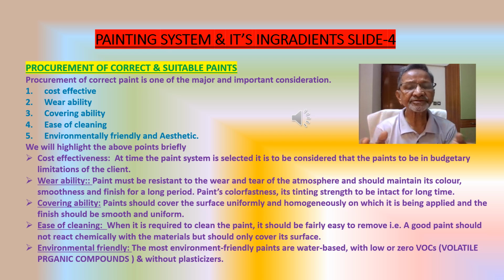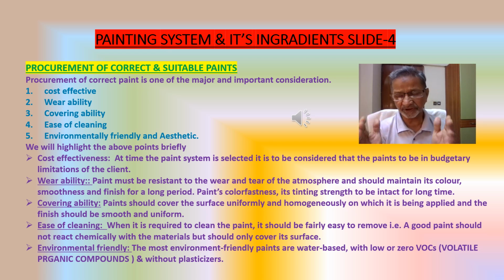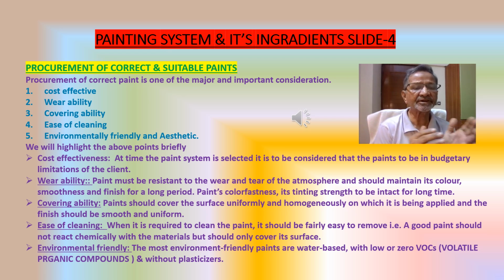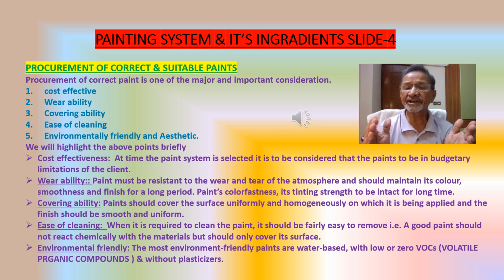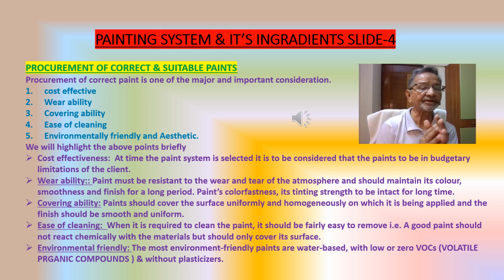To learn Engineering Painting system and it's ingradients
Along with slides, my videos also have value to the viewers as speaking in videos is more than the text of slides
Dear viewers,
In continuation of my lecture series on YouTube, I am pleased to inform you that I will also be uploading slides on individual topics related to Engineering. This will allow you to review the content more conveniently and regularly, rather than waiting for a complete lecture all at once.
I kindly request you to subscribe to my YouTube channel, like the videos, and share them with your contacts, especially with engineers and students who are looking to enhance their technical and practical knowledge.
Your support in spreading the word and sharing the channel, and slides will be sincerely appreciated.
Today’s first slide is on the Topic of “Painting system”
Engr. Syed Ghulam Abbas Abidi